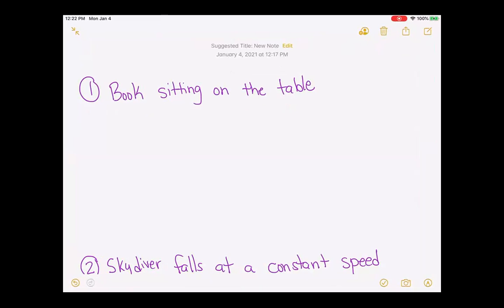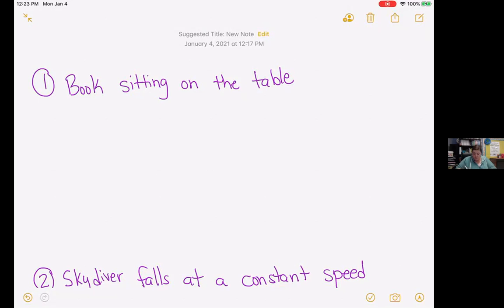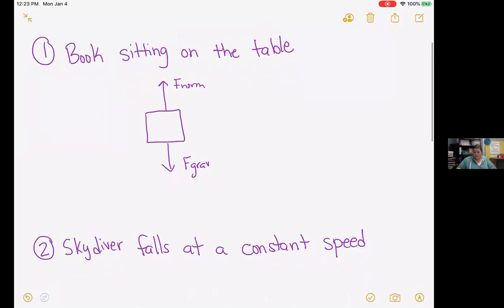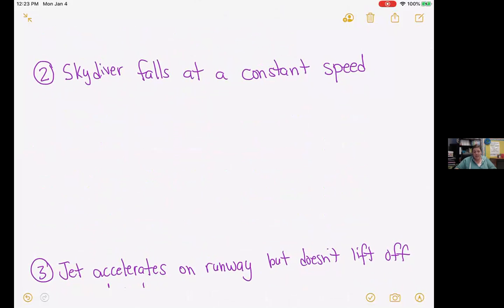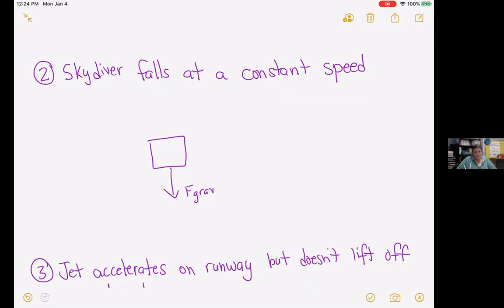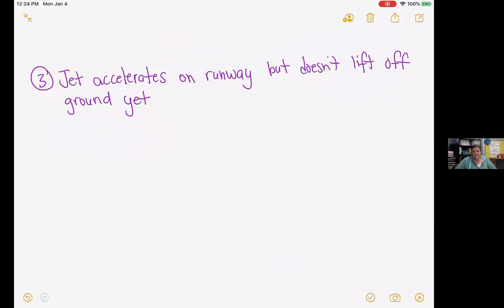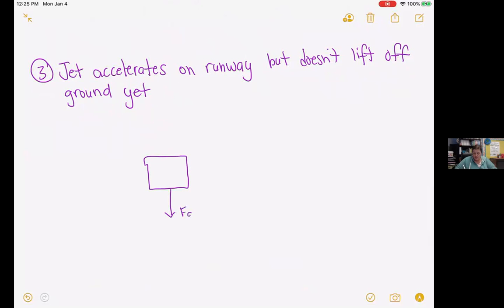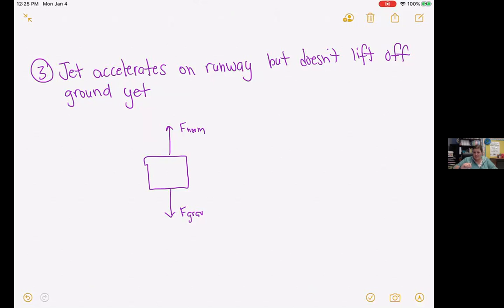PS2 2:PS2 4 FBD examples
TN8.PS2.2 and TN8.PS2.4 Free Body Diagrams and examples for middle schoolers (8th grade)